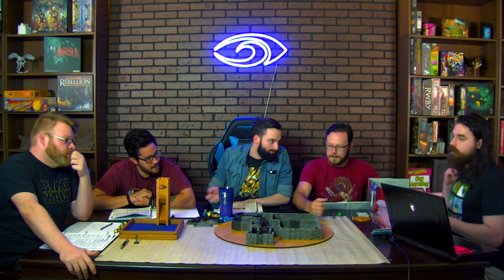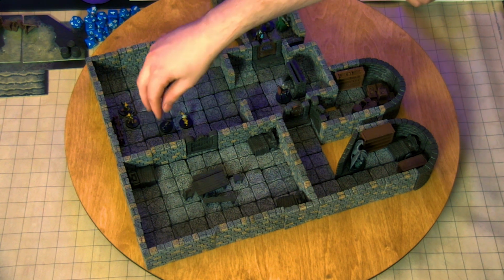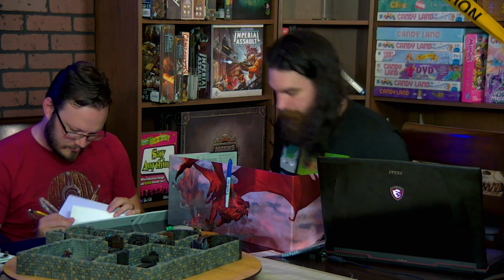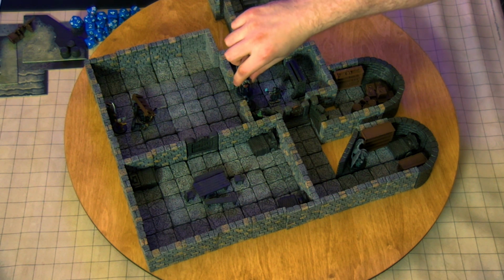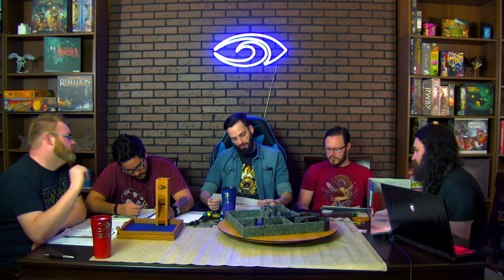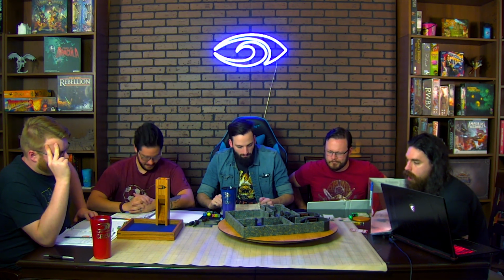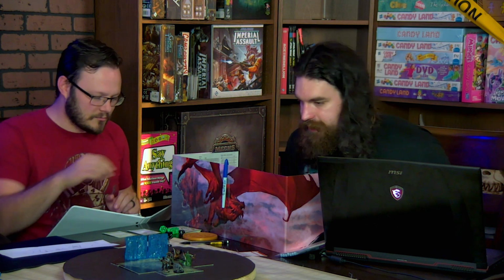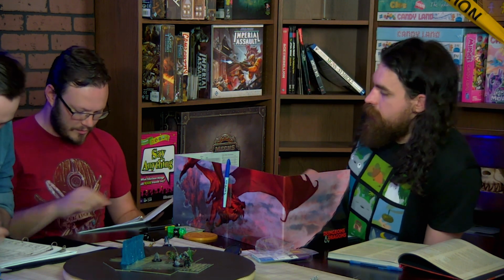Blind Wave D&D Adventure #03 "The Final Challenge" | Torchbearer Academy Arc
The Crew continue a task from the Academy Headmaster. Join us in our 5e D&D homebrew campaign!

Vote in our polls and see certain Blind Wave videos early!!

Keyboard Junkie
Kevin Kosterman
Kuro
Hero-Signal.com - Visit us for all the latest news on Film, Television, and Pop Culture.